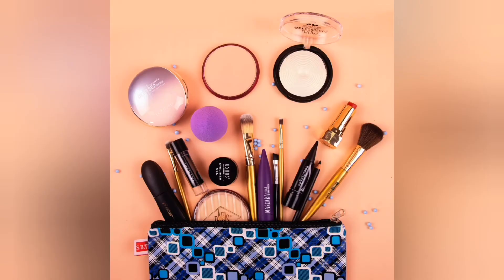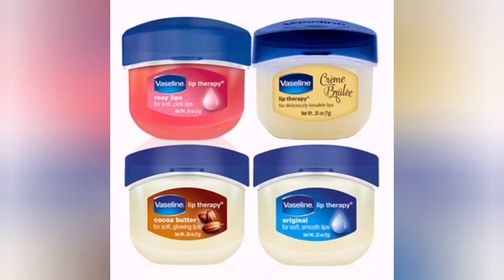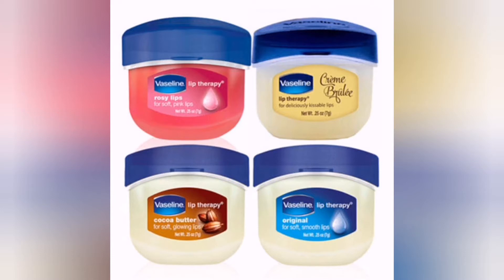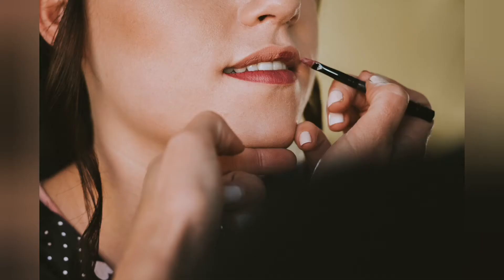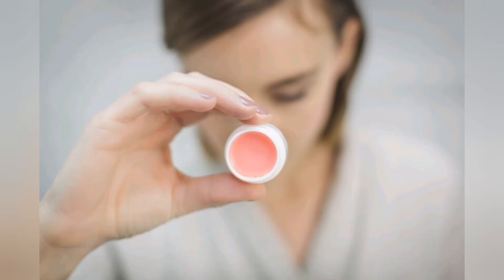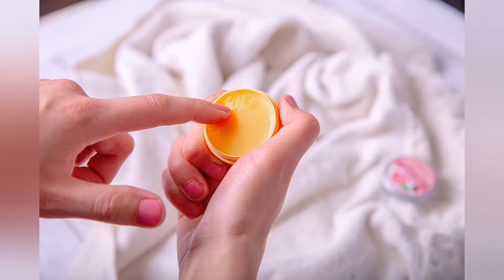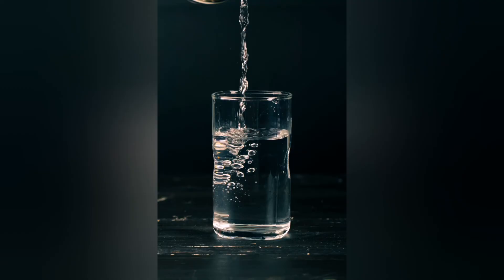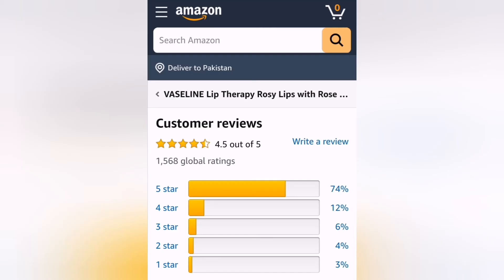Vaseline lip balm review || Unilever products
Relieves dry, dull and cracked lips, while locking in moisture to help them heal

Helps to lock in moisture for beautiful, healthy lips
Gives lips a natural, glossy shine
Made from pure Vaseline® Jelly
Provides long-lasting moisturization and lip care
Choose from original, rose, cocoa butter, and crème brulee scented lip balm
Non-sticky, non-greasy formula, suitable for regular use

Vaseline Lip Therapy doubles as a soothing treatment similar to a lip mask and a plumping gloss, sans the sticky formula and drying nature of conventional lip glosses. As an overnight treatment, I slather it on in a thick layer. Come sunrise, and my lips are soft and smooth for the day — with the occasional reapplication post-lunch. For going out, I typically apply it over dry matte lipstick or opt for the Vaseline Rosy Lip Therapy if I want to sport a subtle pink hue.

The packaging is nothing special (it comes in both tins and little plastic pots), but at just two bucks, it's a no-brainer compared to high-end glosses and lip therapies.

The great petroleum jelly debate

There's a raging debate happening online about whether or not petroleum jelly is harmful.

If you're concerned, this article from Refinery29 explains both sides in great detail, but let me break it down for you here.

Refined petroleum jelly is extensively filtered and purified. Though some steps in the refining process do produce carcinogens, the final product is proven to be non-carcinogenic. Refinery29 reports that properly refined petroleum products "carry zero risk of cancer, and zero risk of reproductive or developmental toxicity, according to current scientific information."

Still, it's not a particularly eco-friendly option since it's derived from petroleum. Pollution from drilling, producing, and refining petroleum may have grisly implications. While I generally try to abide by the doctrine of sustainability, my personal justification is that my Lip Therapy treatment lasts for an exceptionally long time, so I'm not replacing it often. My mom has had the same Vaseline jar for almost two years.

Though I still hate the wintertime, Vaseline Lip Therapy makes it more tolerable. Be it as a protective treatment or gloss, it's highly effective as a protectant and widely accessible at a low price. The cherry on top is its versatility: It's an all-in-one product with multiple uses transcending lip-care. What more can I ask for? Not much, folks